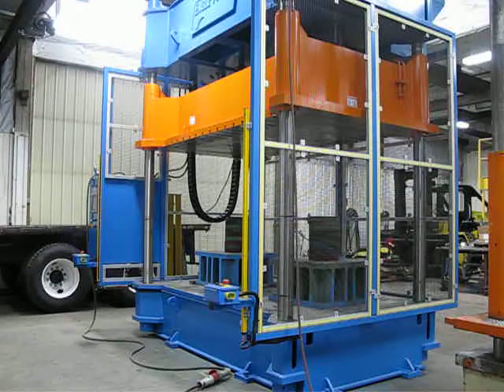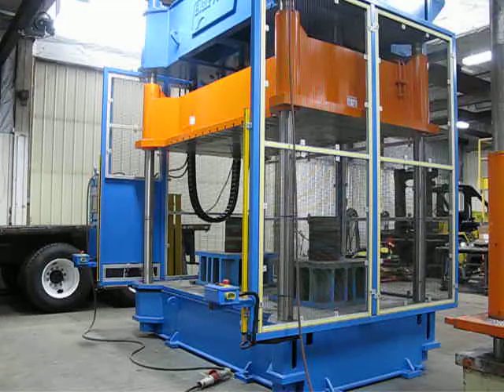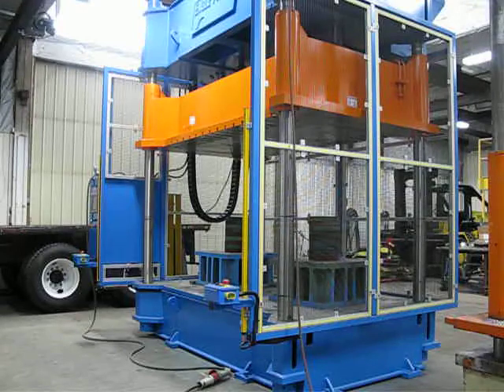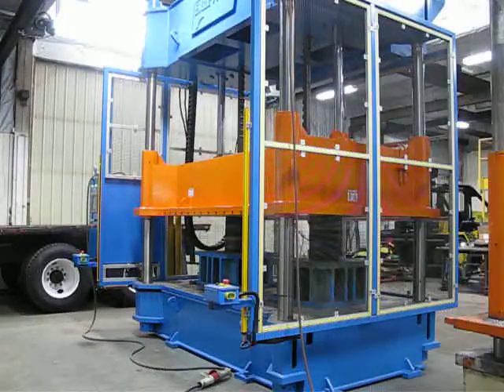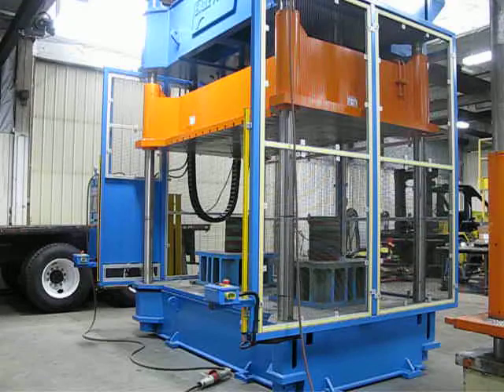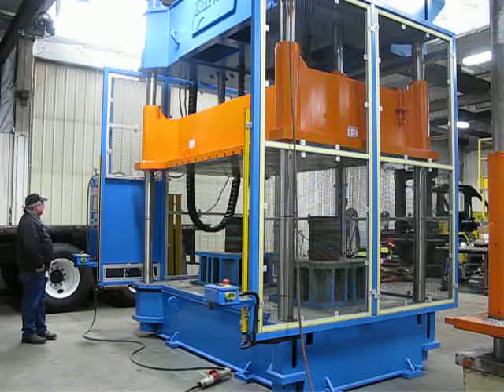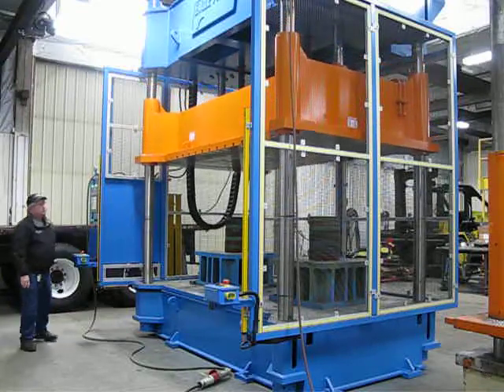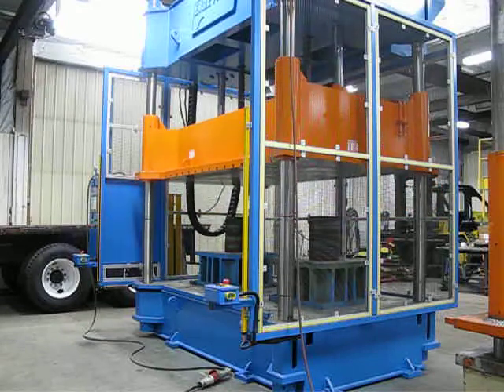100 Ton 104" x 63" refurbished by Icon Industries, Inc.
This press was completely refurbished for a customer.  New controls; new hdyraulics; guarding; etc...